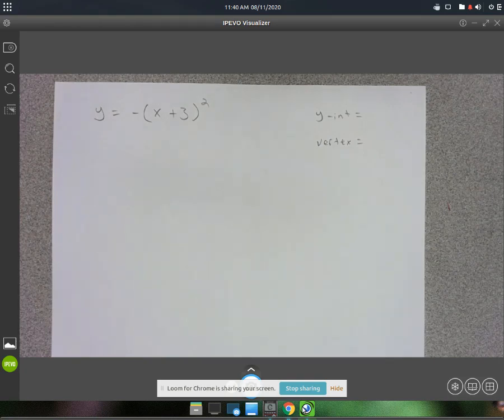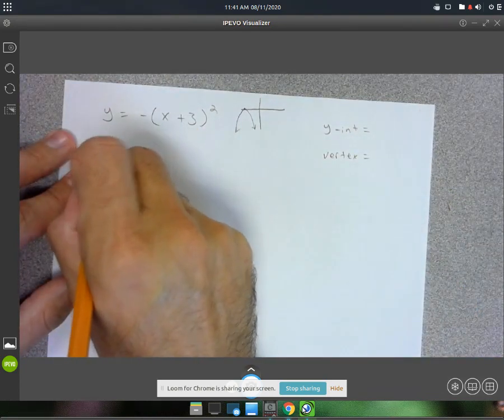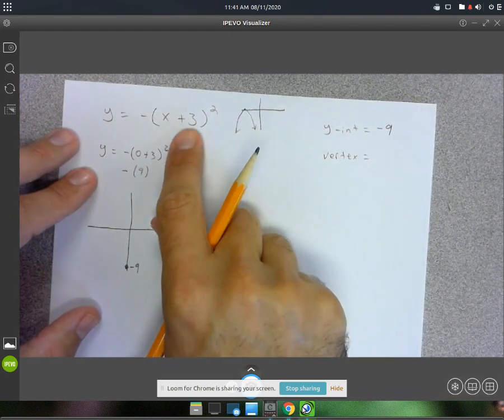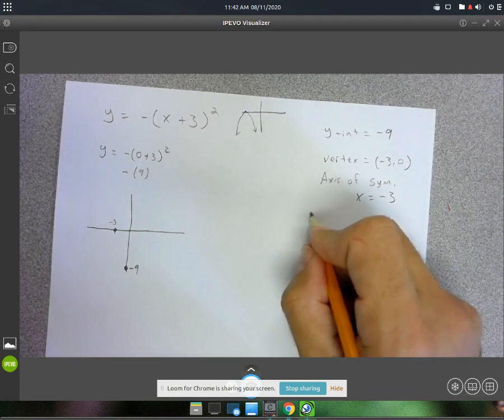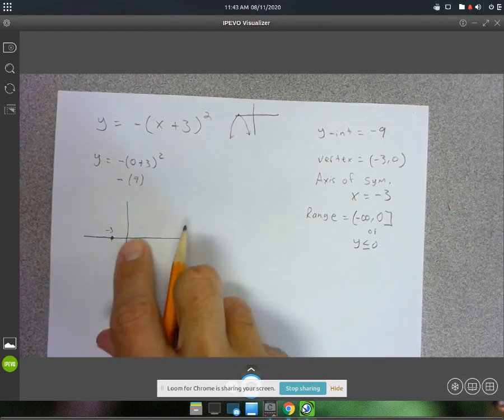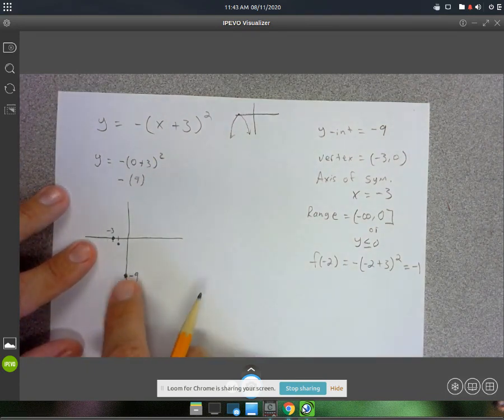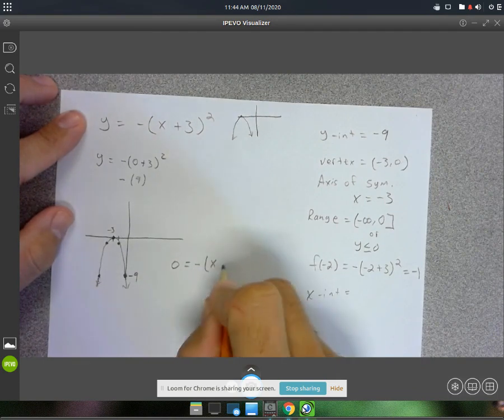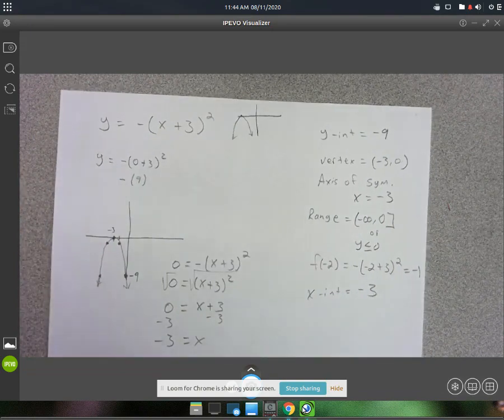Graphing a quadratic using transformation rules 3